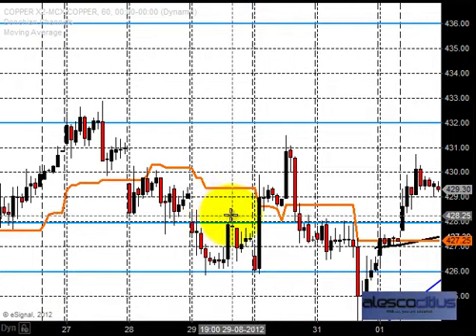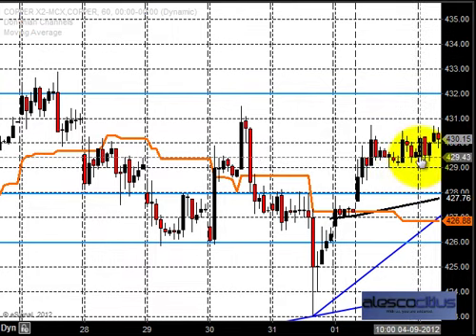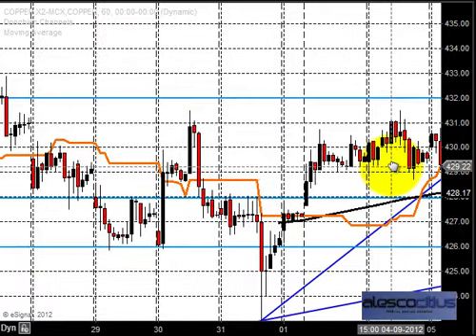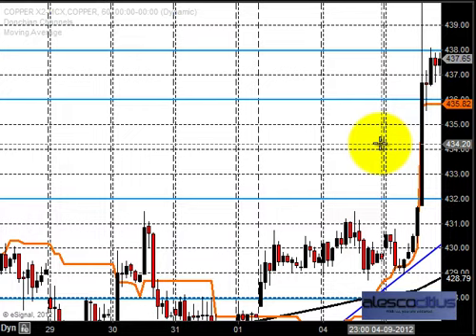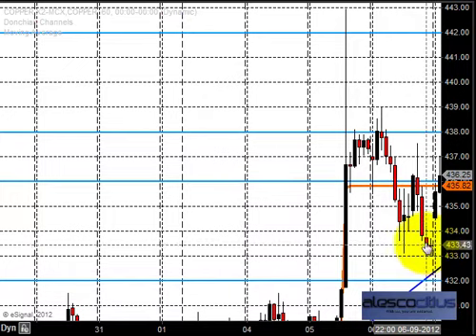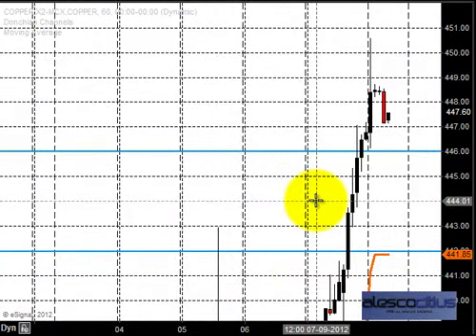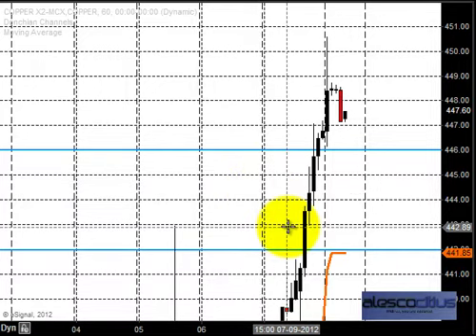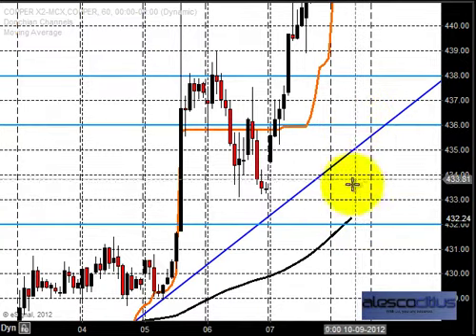MCX Copper trading PRE OPEN technical analysis SEP 10 2012-Winning methods in trading